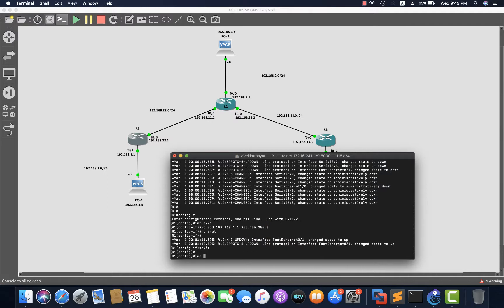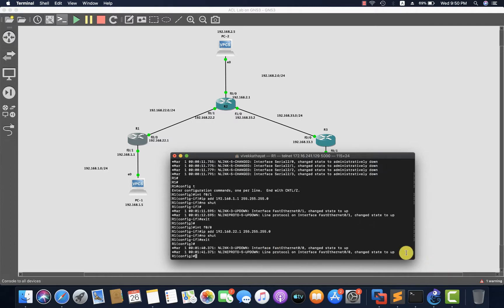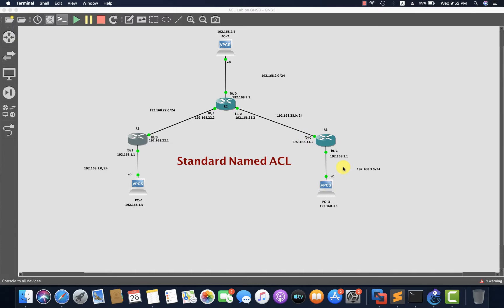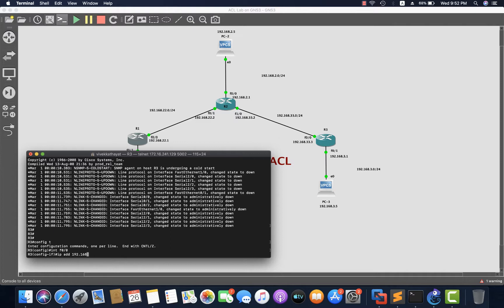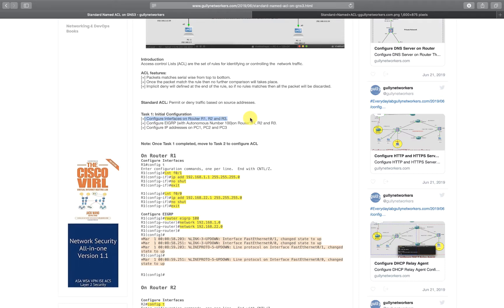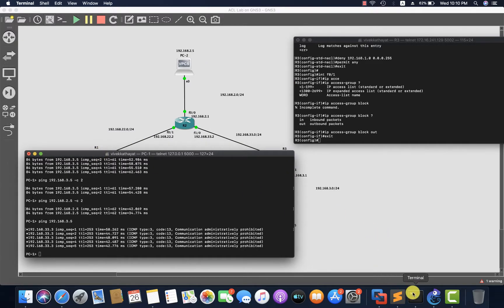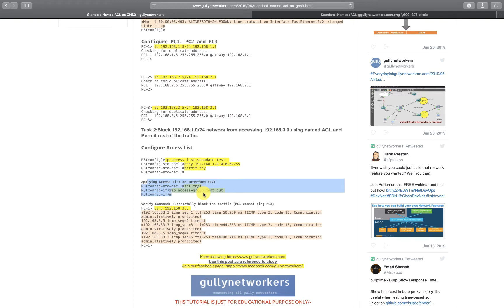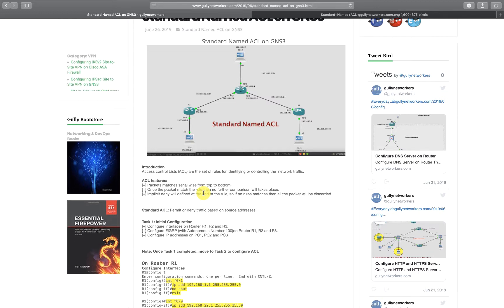Standard Named ACL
Learn how to configure Standard ACL one GNS3